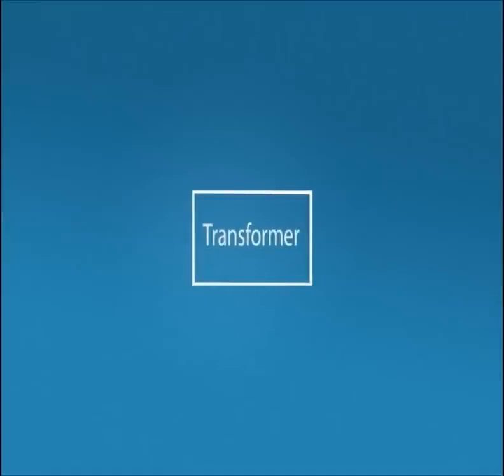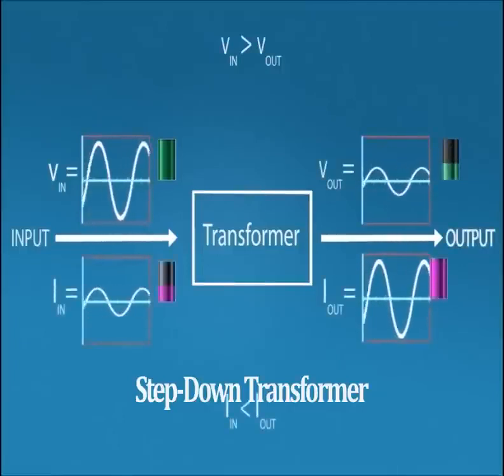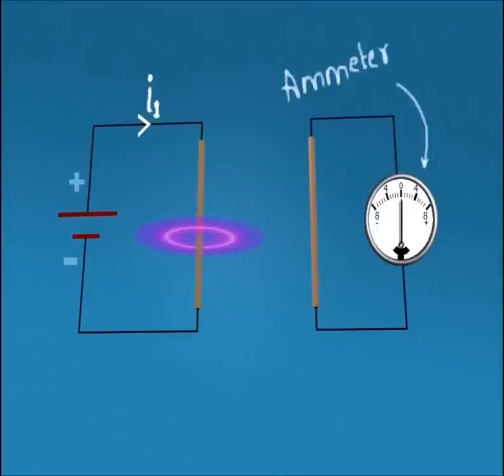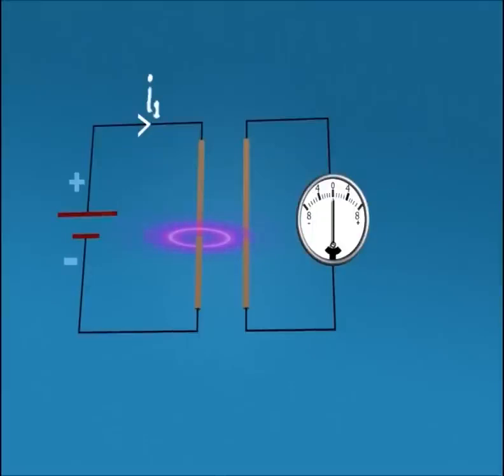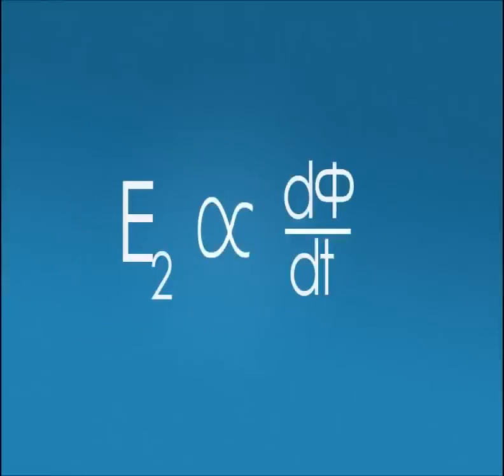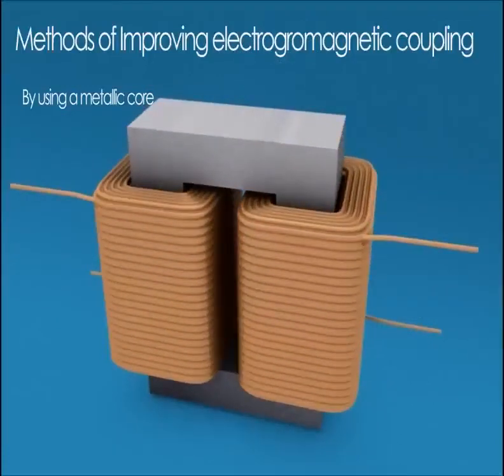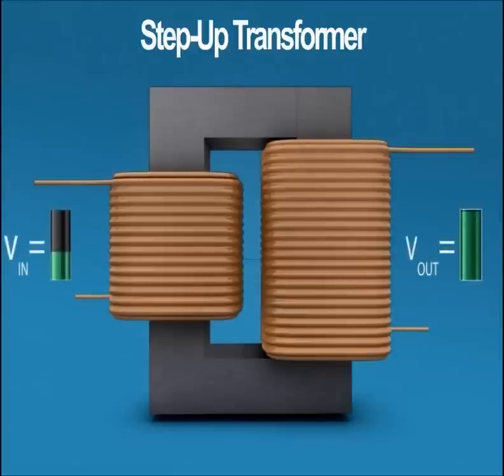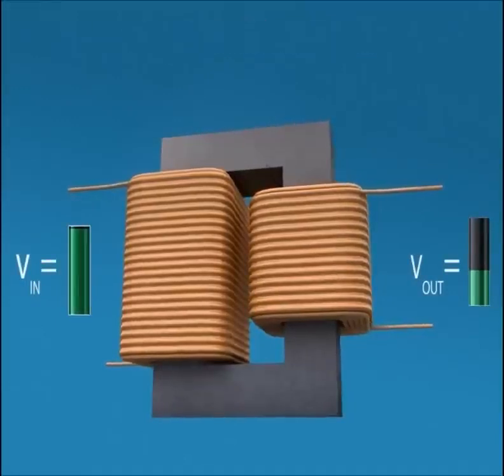Working Principle of Transformer